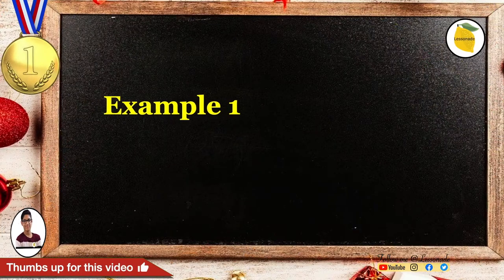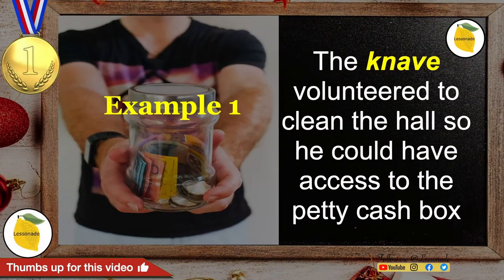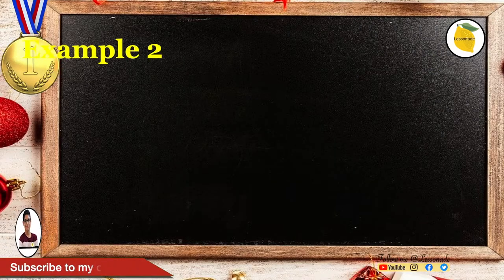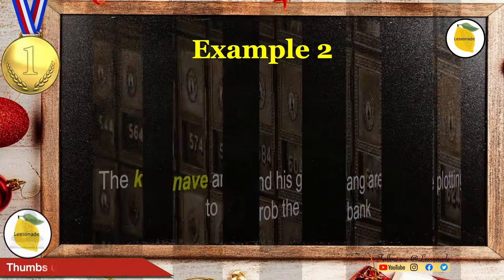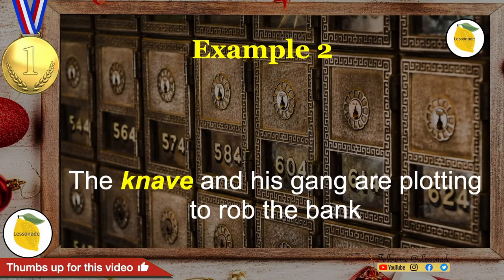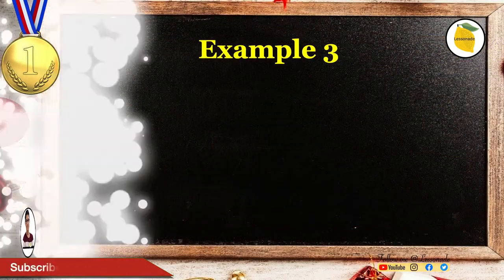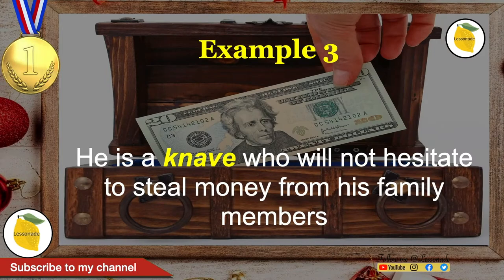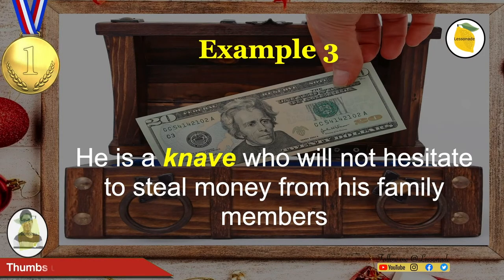Knave Meaning | Synonym | Antonym | Examples | Daily vocabulary for competitive exams | #7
Knave Meaning Knave meaning is explained very well in this video along with relevant examples and pictures. Welcome to daily vocabulary for competitive exams series with Lessonade English. In today’s video of daily vocabulary for competitive exams, you will learn a new word - Knave. This series would be helpful to learn word of the day for english learners. In this daily vocabulary for competitive exams video you will learn the most important one word substitution for competitive exams. Knowing Knave meaning (Knave meanings) would help you to understand the word better. This daily vocabulary for competitive exams video helps you to learn Knave vocabulary, Knave synonyms (Knave synonym), Knave antonyms (Knave antonym) along with Knave pronunciation (Knave pronounce), Knave example (Knave examples) and to define Knave. This daily vocabulary for competitive exams video is loaded with many Knave vocabulary examples (Knave vocabulary example). You could understand Knave usages (Knave usage) well using this daily vocabulary for competitive exams video. Applying today’s daily vocabulary for competitive exams (Knave) in variety of sentences would master the word of the day for english learners (Knave). This daily vocabulary for competitive exams video has many Knave sentences (Knave sentence) along with the relevant Knave pictures.